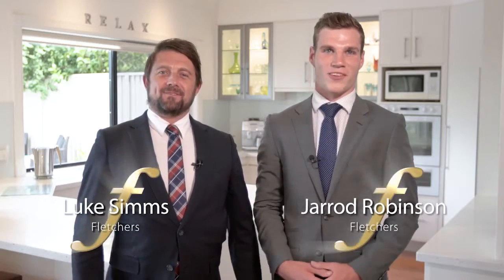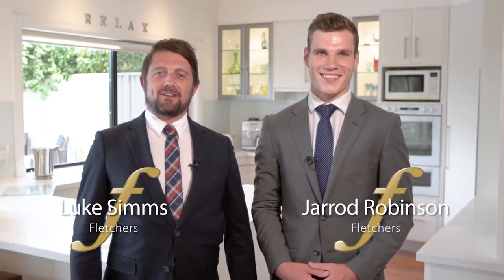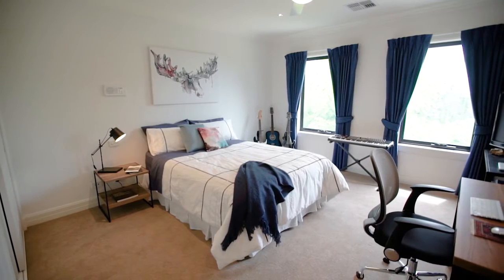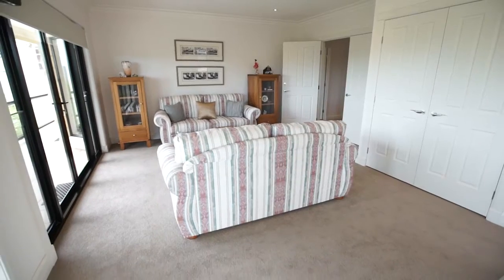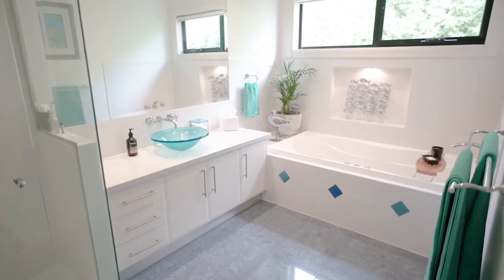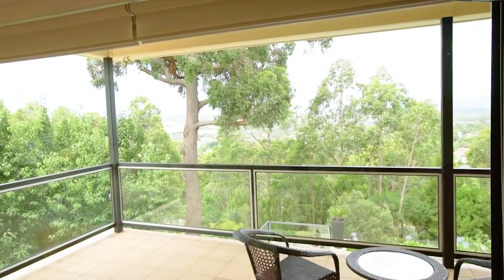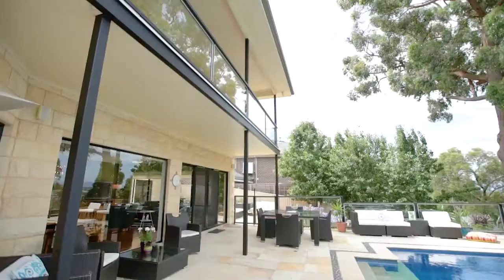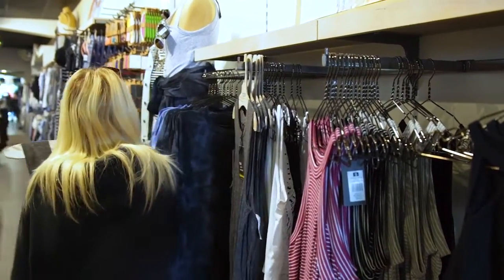Fletchers - 17 Anningie Park Place, Croydon North - Luke Simms & Jarrod Robinson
In a commanding position at the top of a court, the Mount Gambier limestone facade of this luxurious 5 bedroom residence is complemented by panoramic views of the Dandenong and Warburton Ranges.

Fitted with premium imported and local products throughout, relax in the expansive lounge, soundproofed theatre room and media retreat with balcony. The massive kitchen with quartz surfaces, alongside the living and dining room, all revel in the impressive view of the sandstone alfresco and solar-heated infinity pool/spa. Delight in the main bedroom with huge balcony, retreat, walk-in robe and spa ensuite.

A premium school precinct near Luther College and Yarra Valley Grammar, live close to Chirnside Park and Eastland shopping centres.